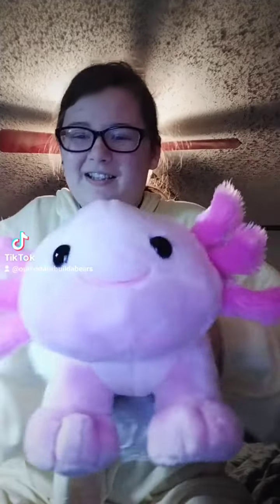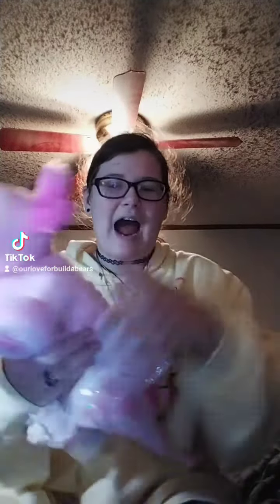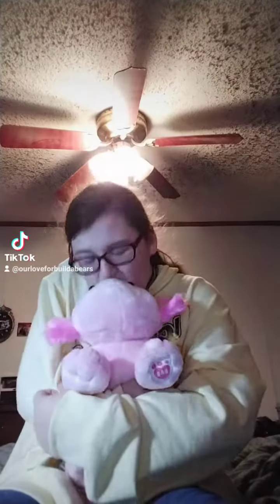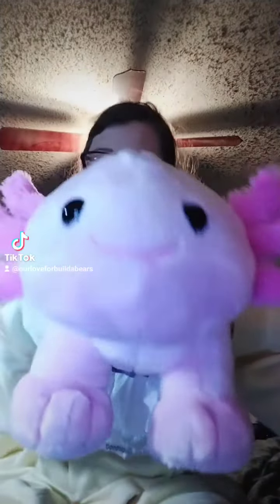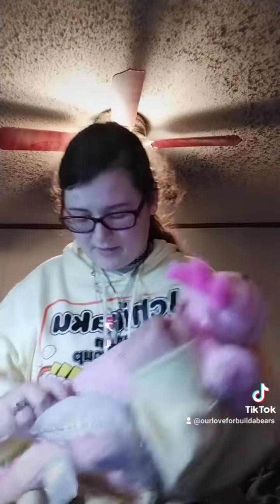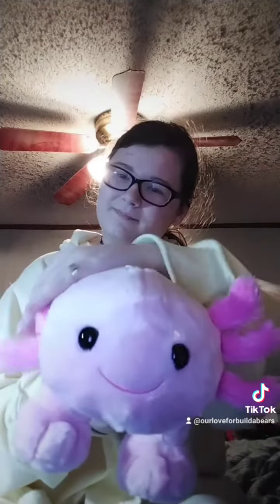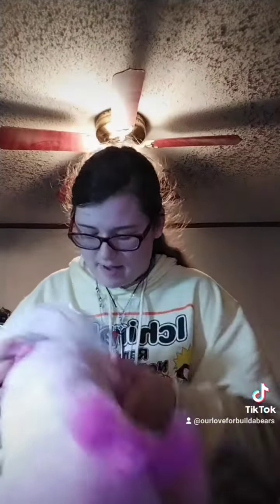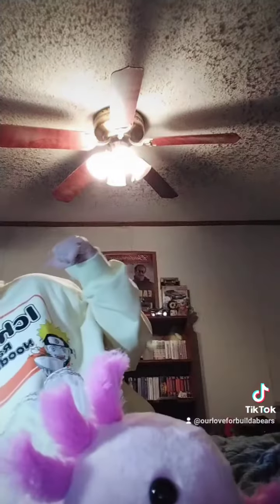My daughter's Build-A-Bear Axolotl ( Jewel or Jewelie )